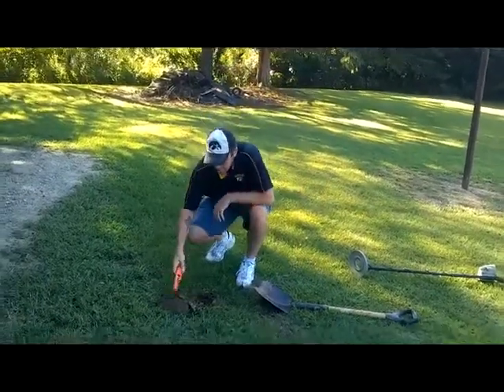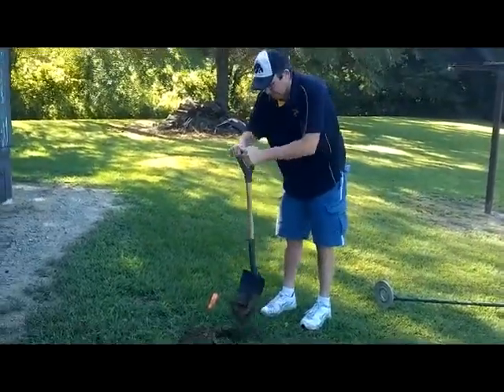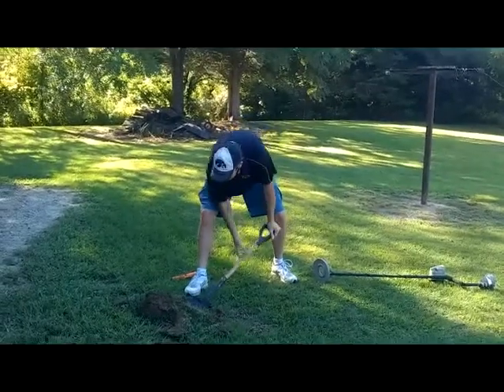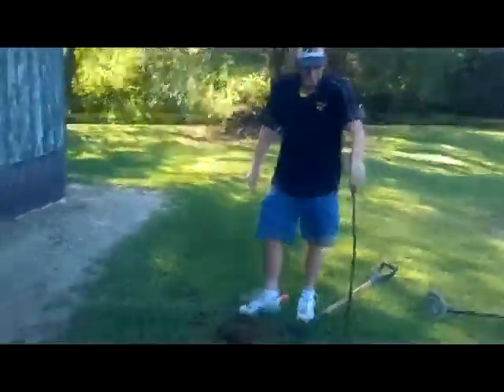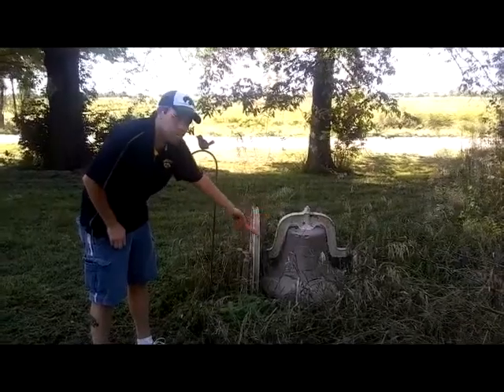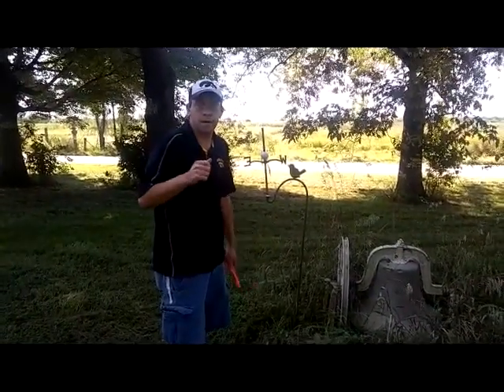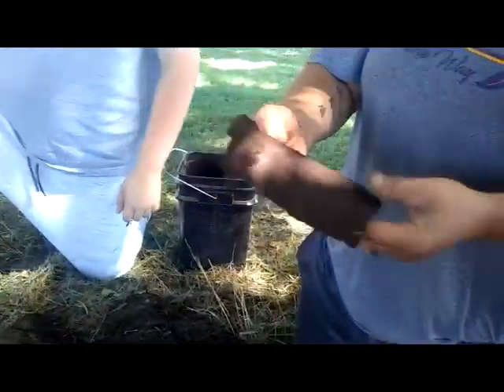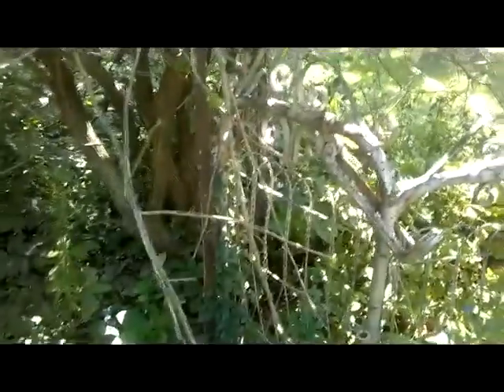Metal Detecting an old School House From The Early 1900's 8-28-19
Our Findings while hunting an old farmhouse which used the wood from a schoolhouse that was tore down, to build the home located their now.